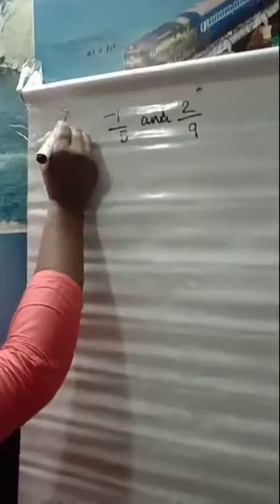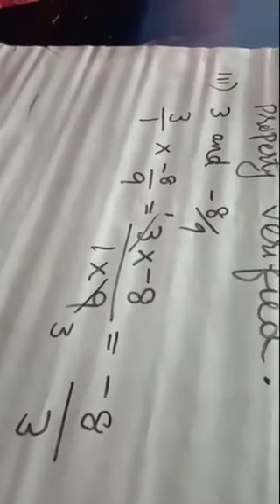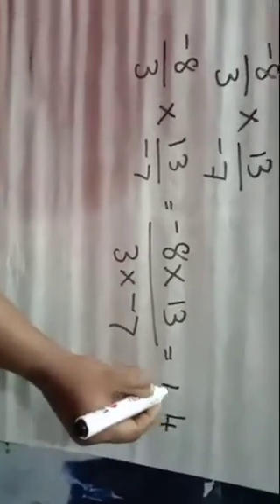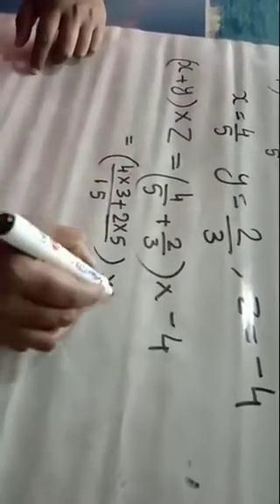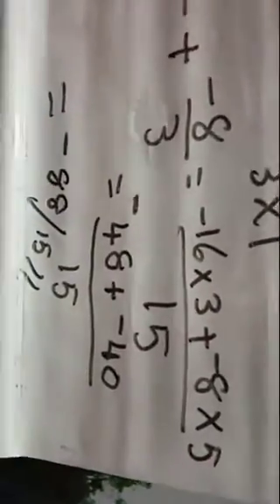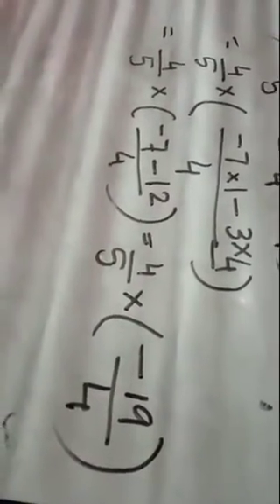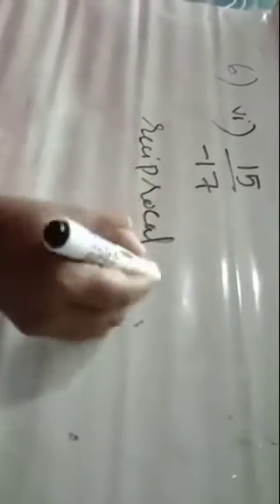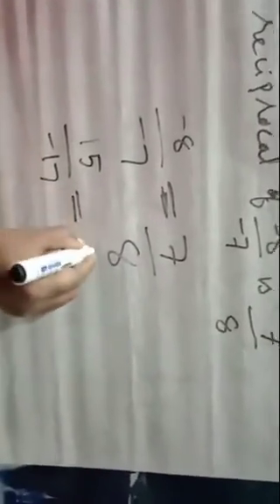Mathematics online class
Multiplication of rational numbers . problems